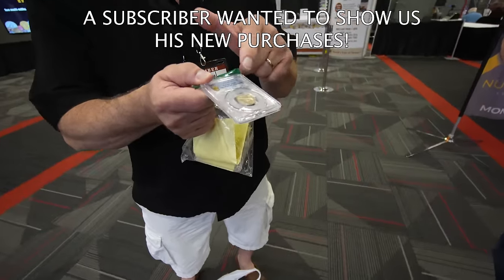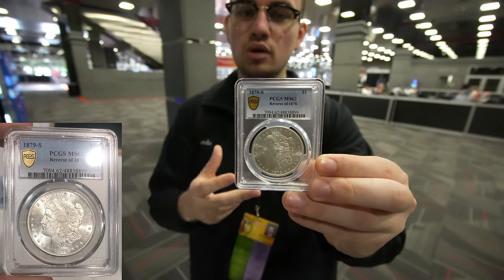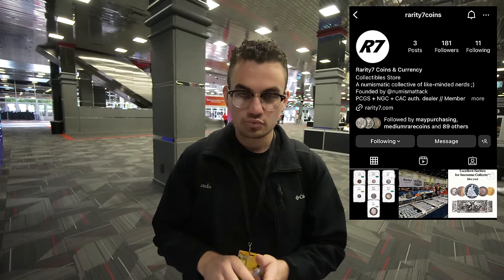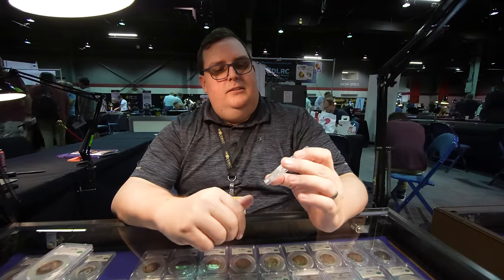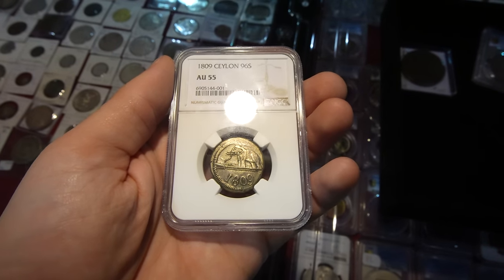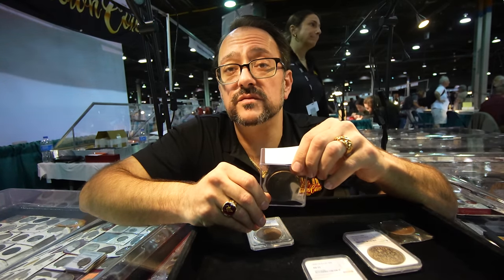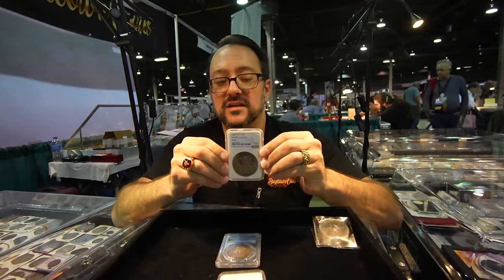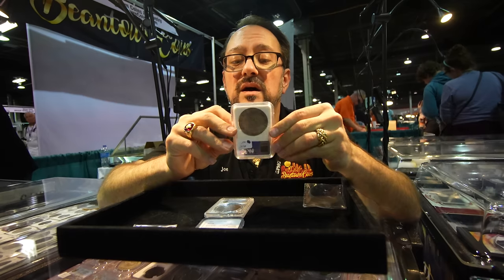This MASSIVE Coin Show DID NOT Disappoint! (Chicago ANA 2024)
silver, gold, bullion, coin collecting, coin collection, bullion market